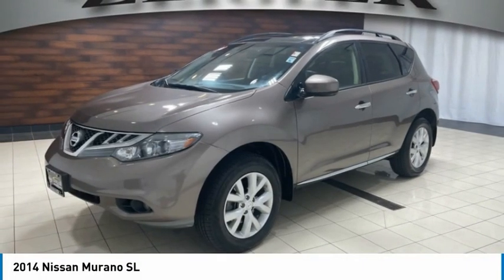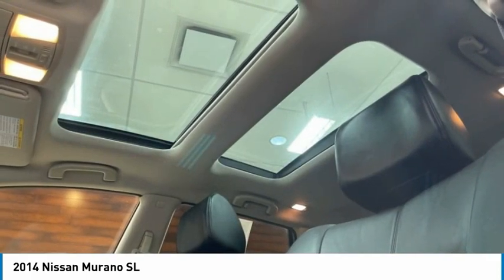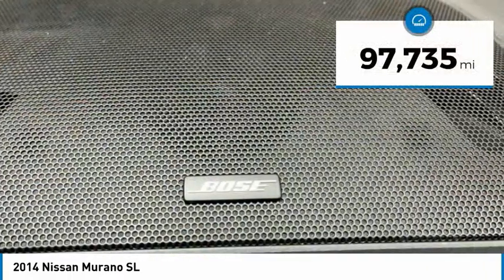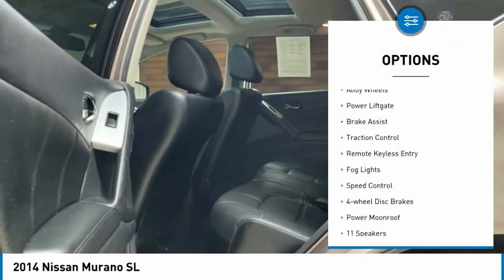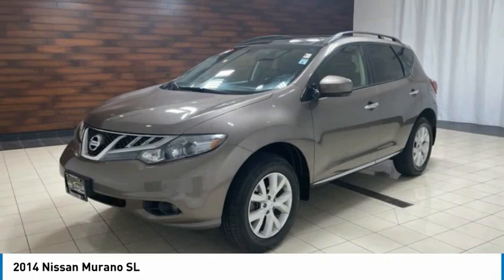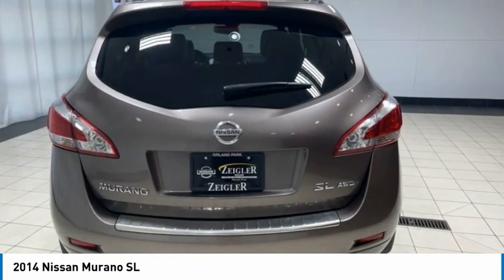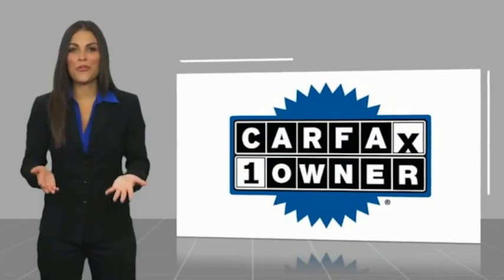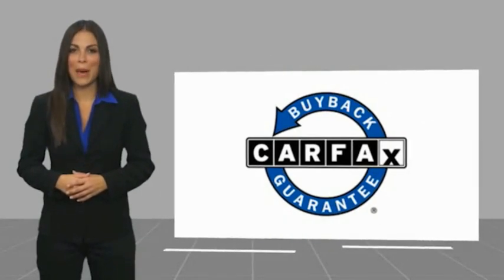2014 Nissan Murano Used P5004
2014 Nissan Murano SL